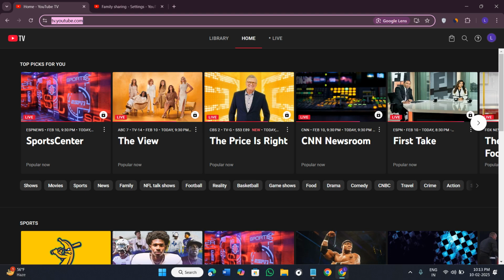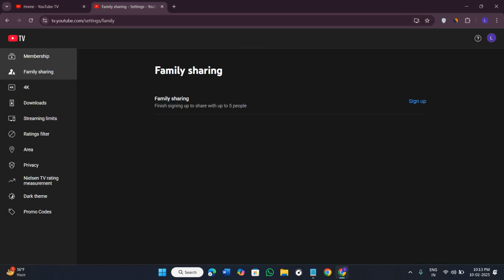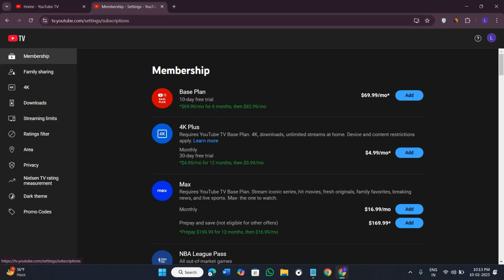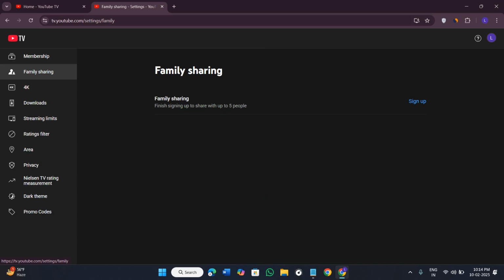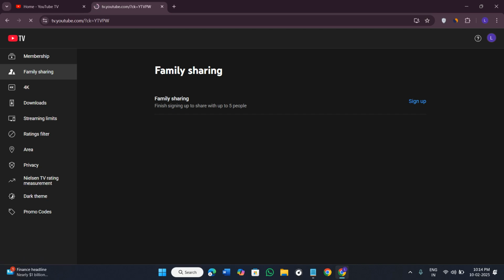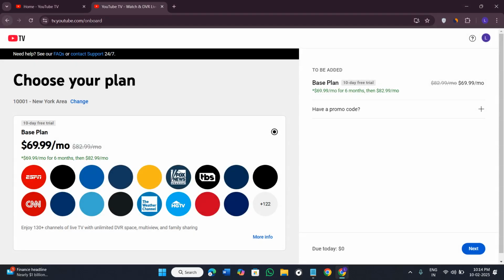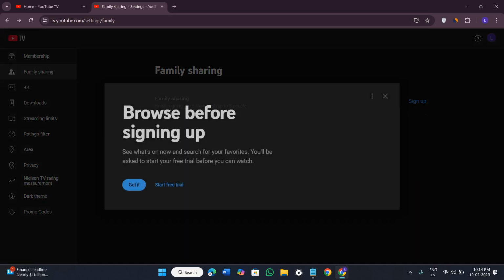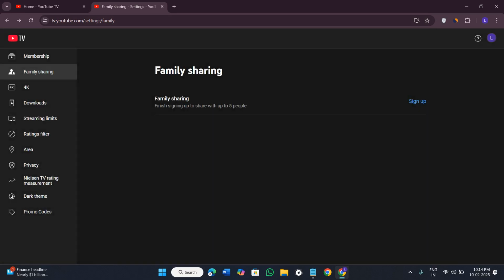How to Add a User to YouTube TV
Welcome to the Fixed Formulas YouTube channel! In this tutorial video, I will show you How to Add a User to YouTube TV